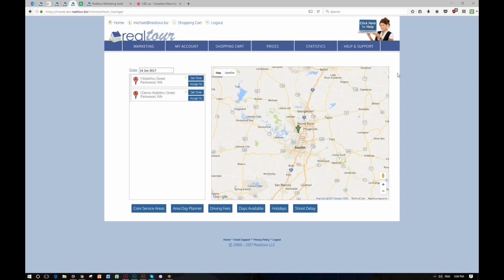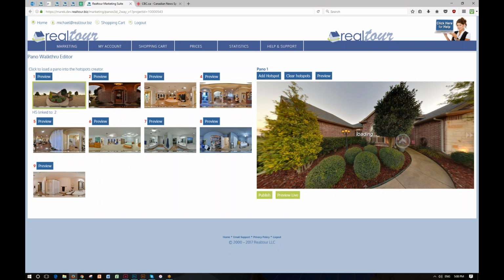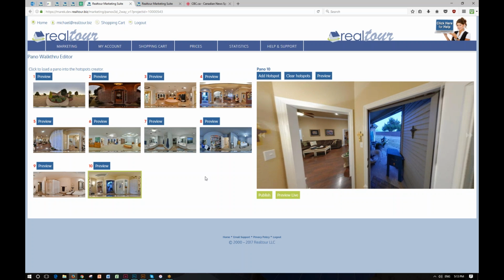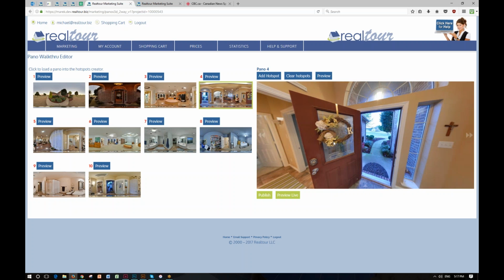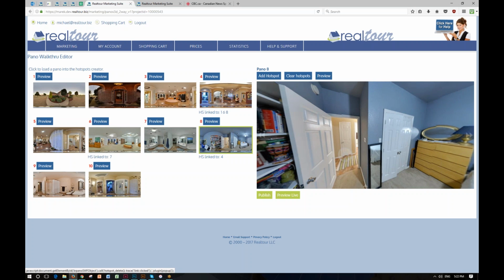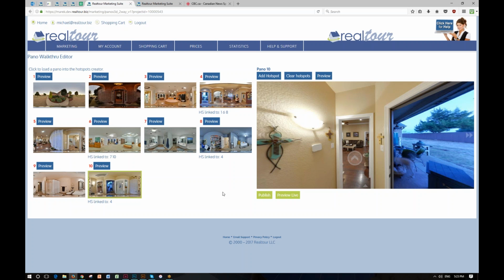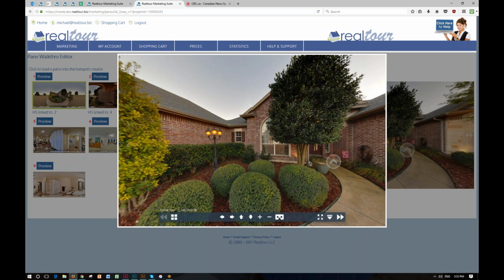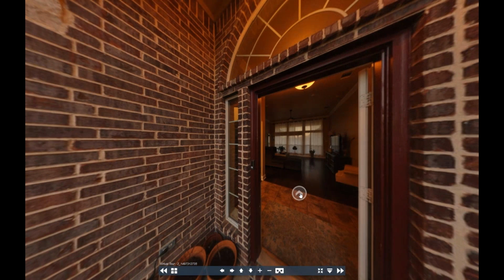2017 06 12 Realtour Pano Walkthru Tool Demo